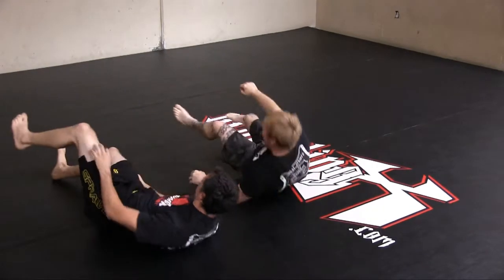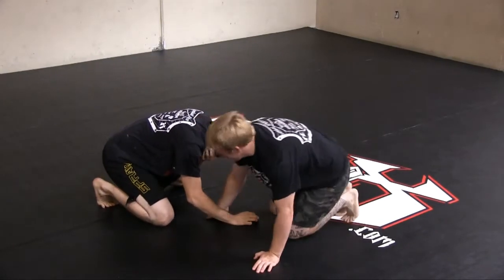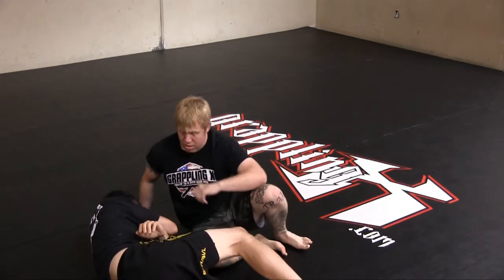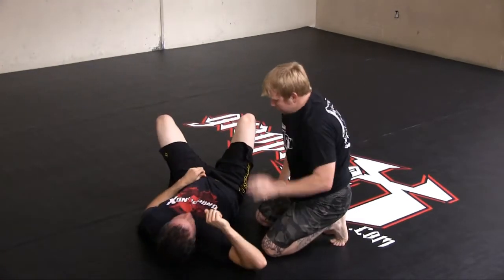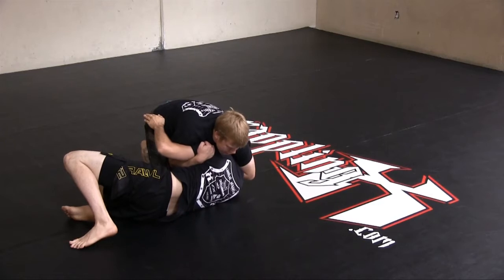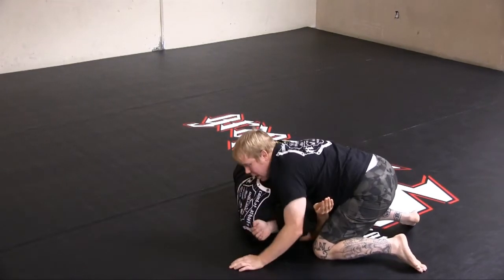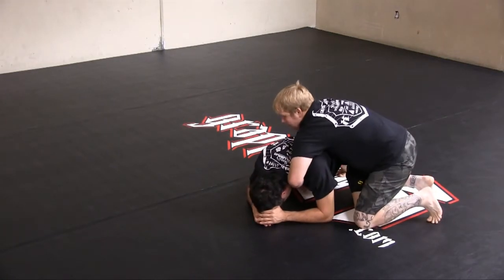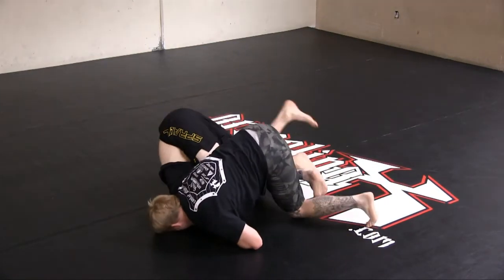Front Headlock Series